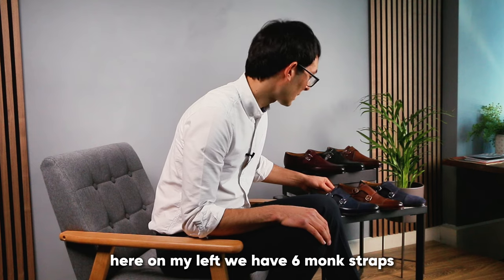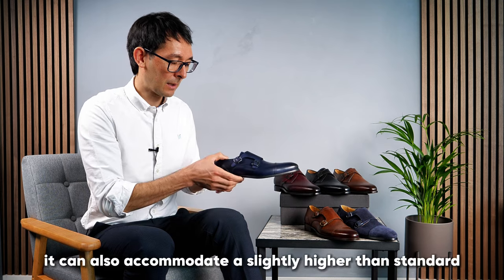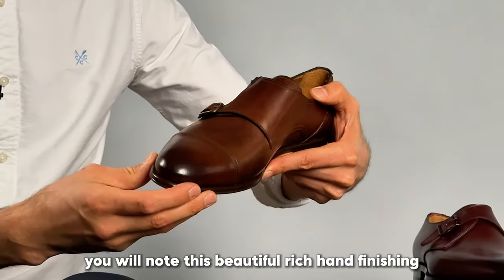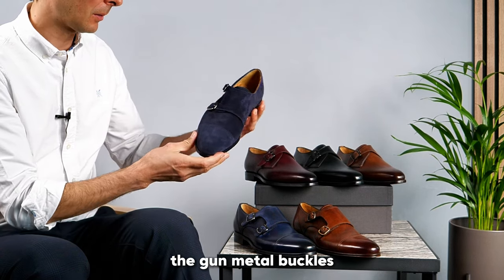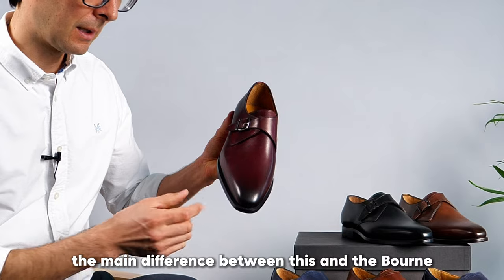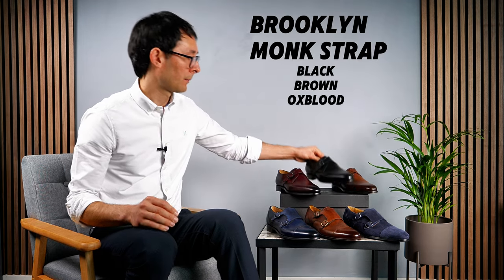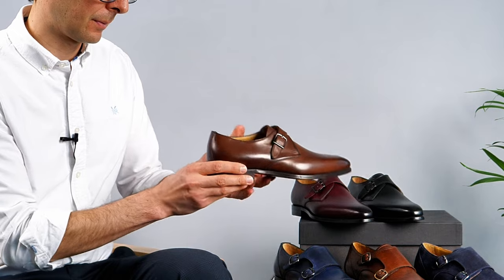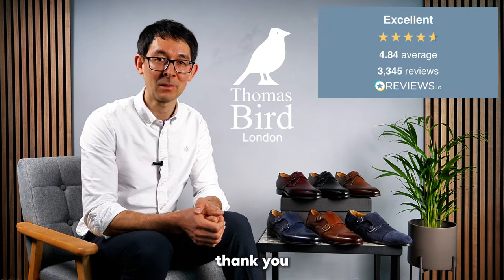Single or Double Buckle Monk Strap? Which is the Ultimate Style Upgrade? | Thomas Bird Shoes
Taro from Thomas Bird Shoes talks you through all the designer men's monk strap variations so that you can decide which one is perfect for you.

Some of our favourite photos from men on Instagram wearing Thomas Bird.  Click photos for details and a link to the product being worn.

Our mission at Thomas Bird is to provide high quality footwear, backed up by great service, at a very fair price.

We introduced Thomas Bird Club Rewards so you can collect points and then exchange them for vouchers to use off your next order.